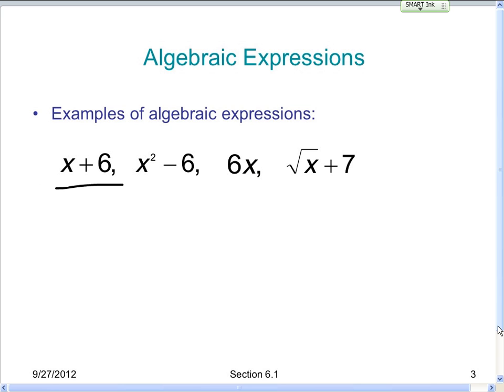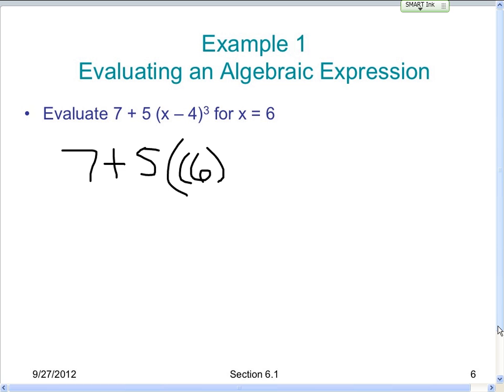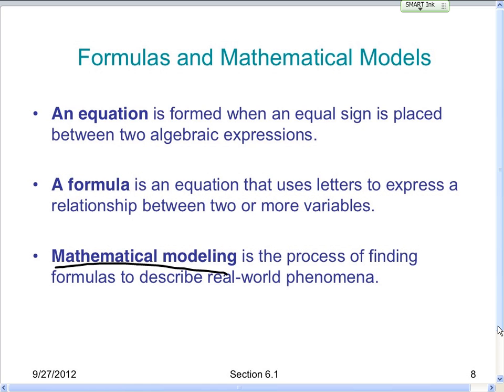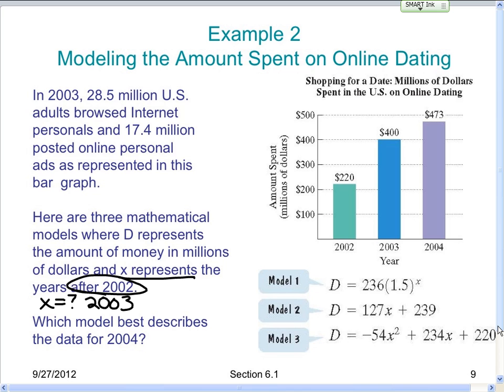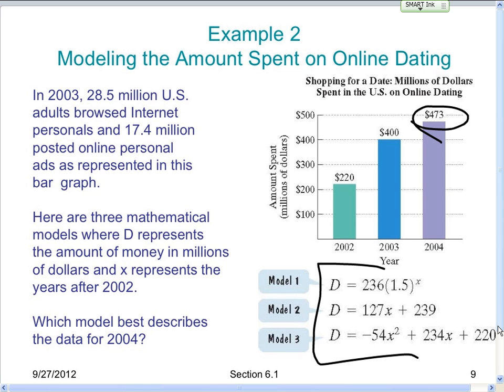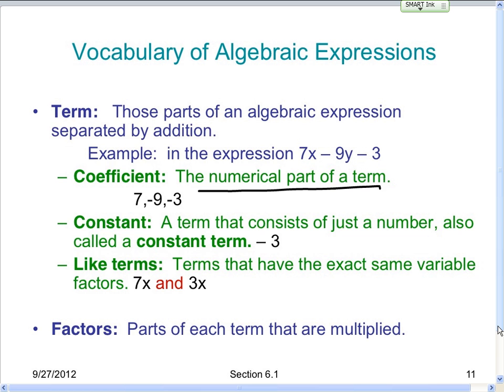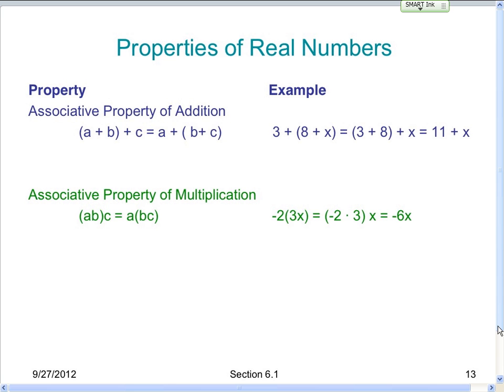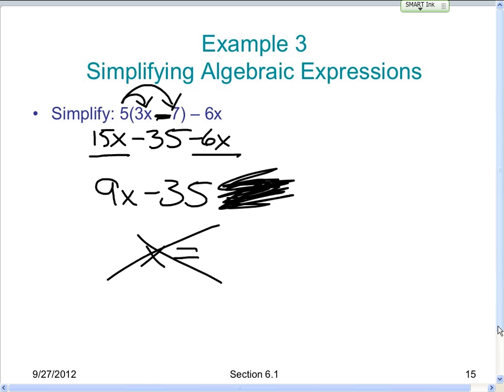Topics Section 6.1